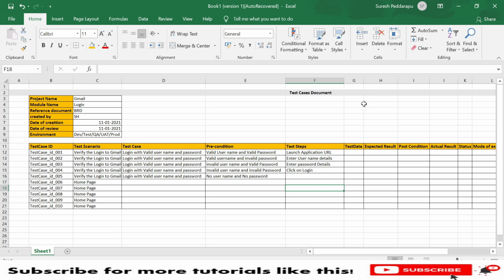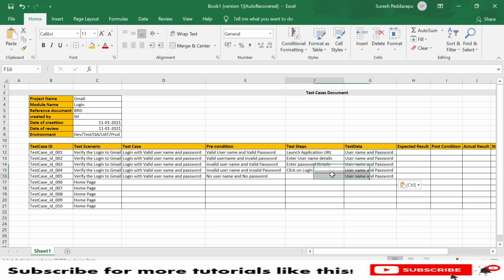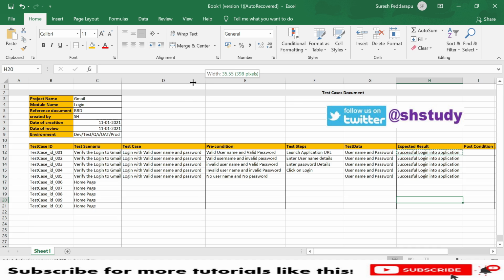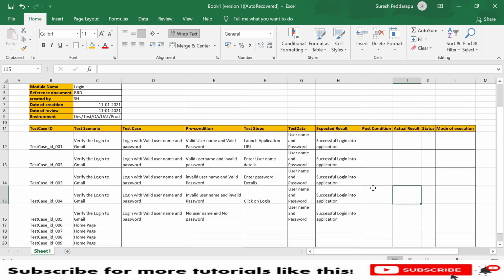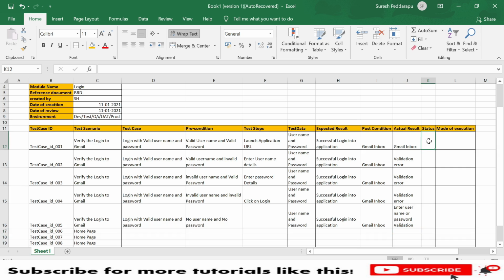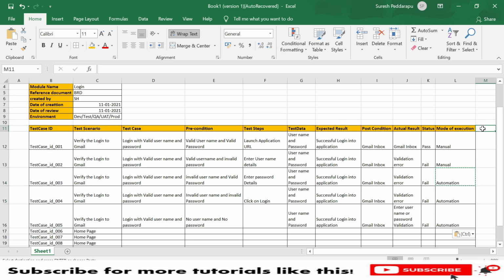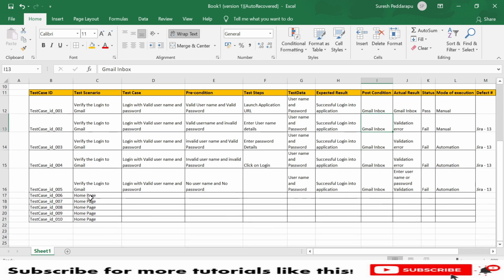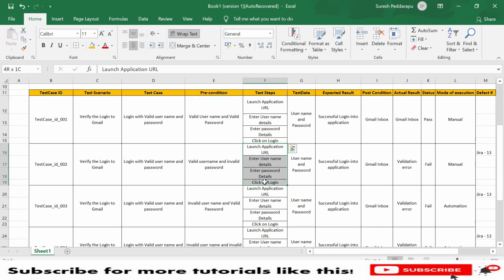How to write Test Cases in Manual Testing | Software Testing | SDLC | STLC | Process Documents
Hello

In this tutorial, I will explain you how to prepare test cases document for software testing